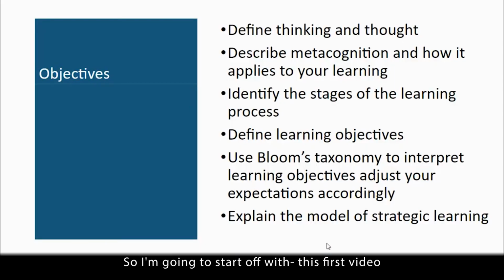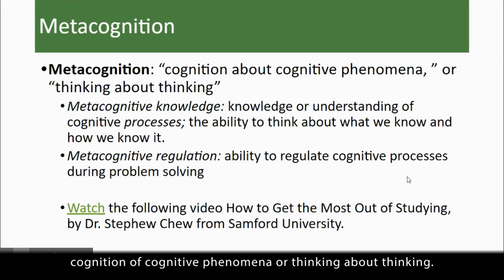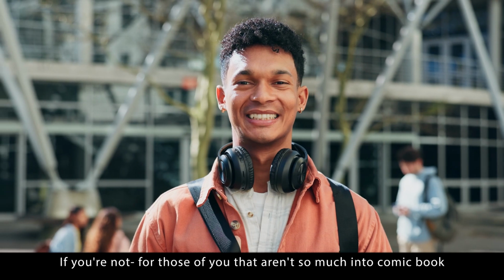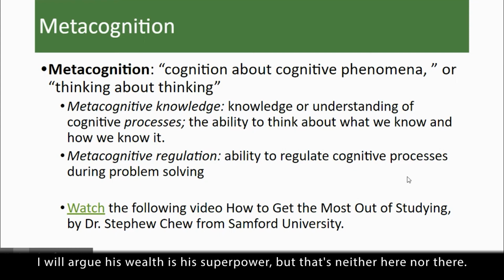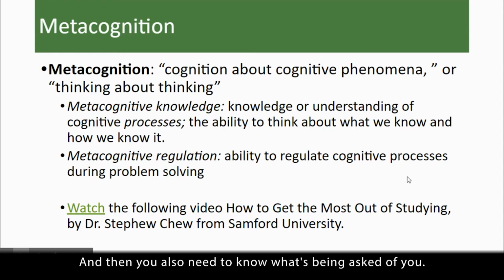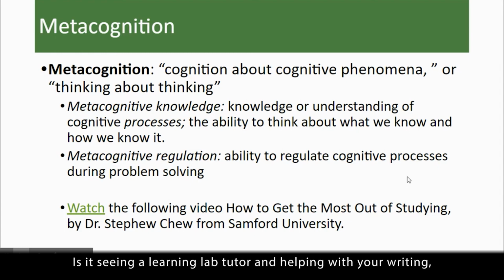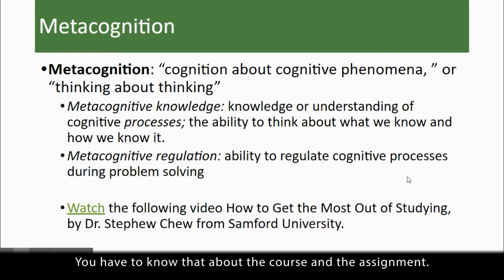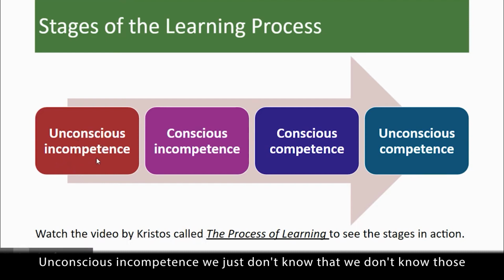Chapter 6 Recap: Theories of Learning